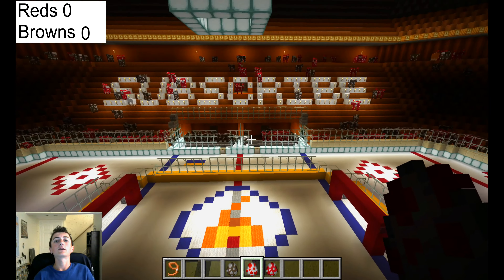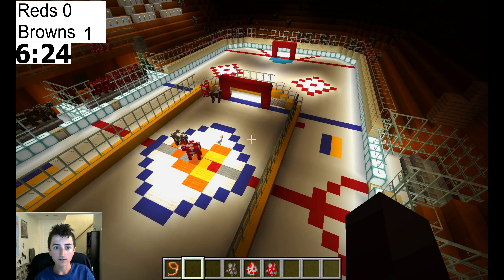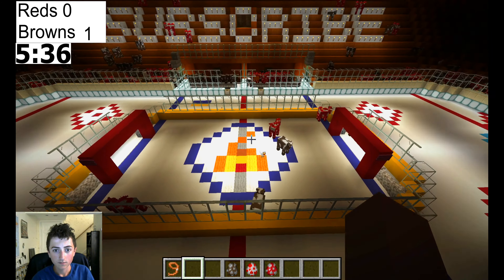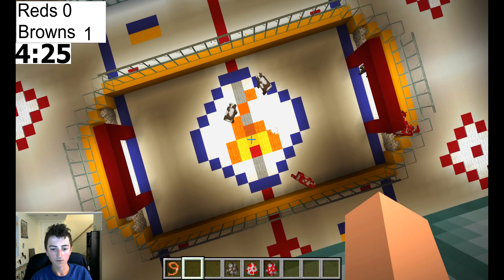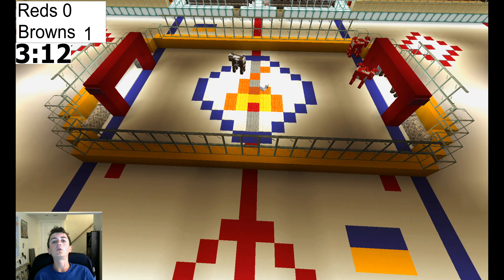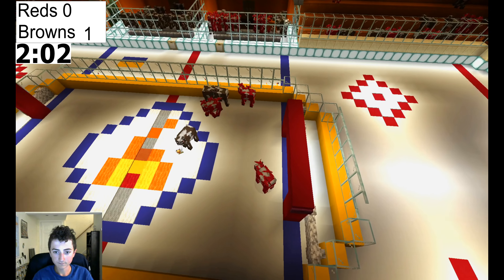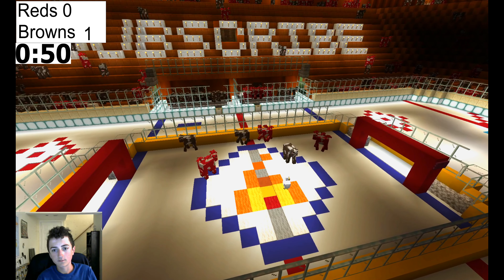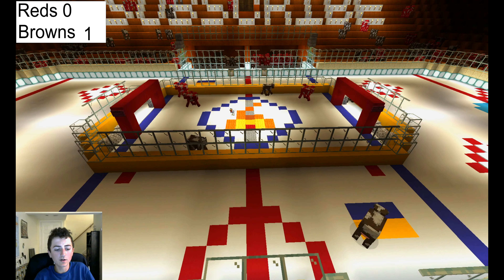Minecraft cow hockey game 6 bets of 7